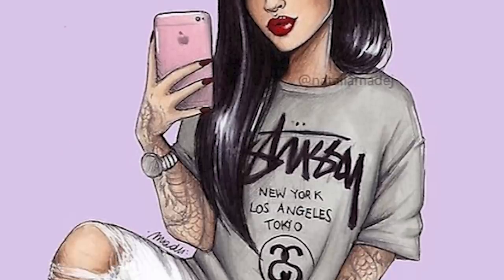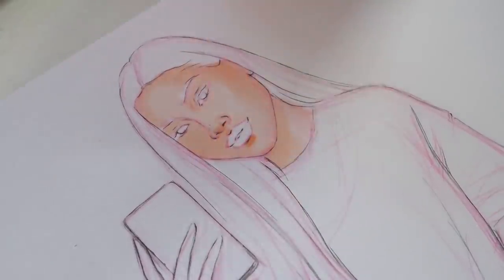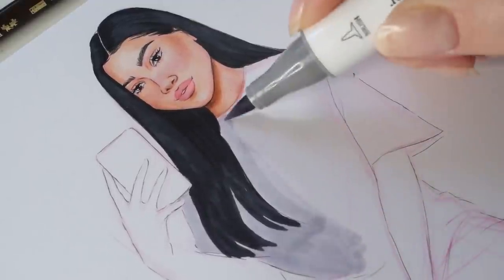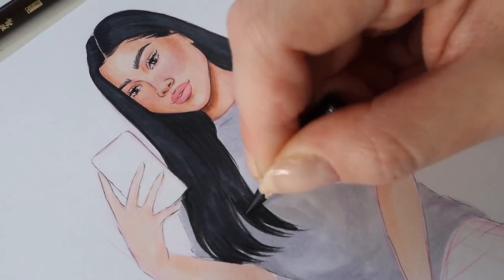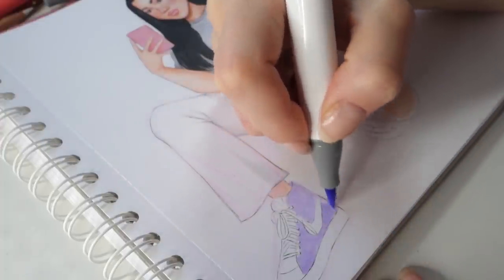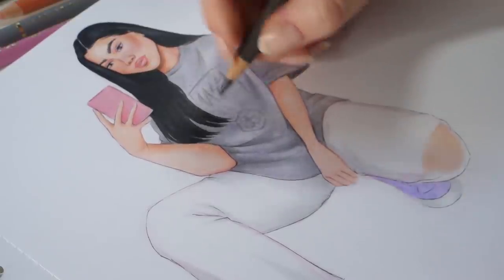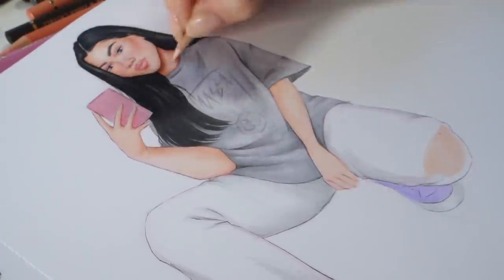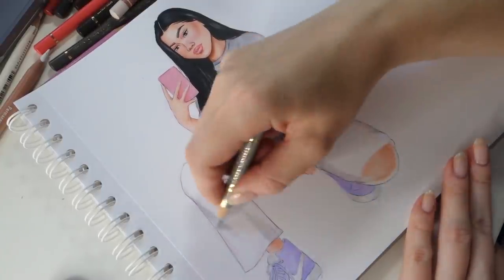2016 VS 2021 MY ART COMPARISON with OHUHU MARKERS 🤍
OhuhuART celebrates its 5th anniversary with its hallmark anniversary sales event ( ends on June 20th.)